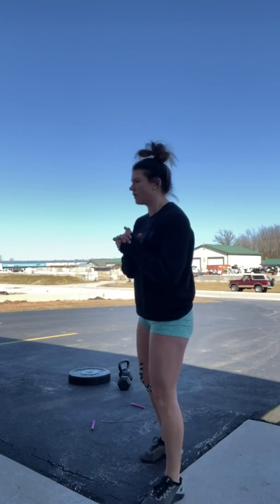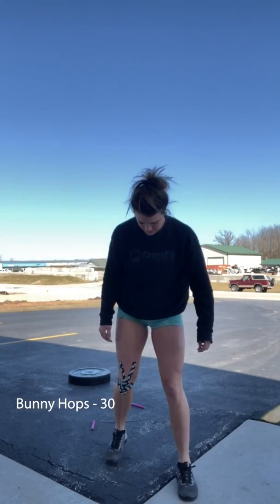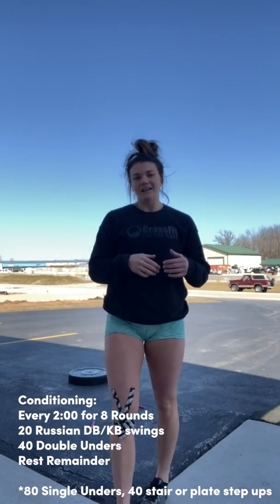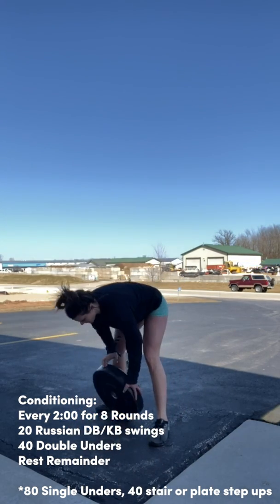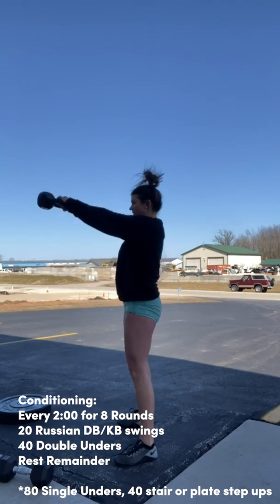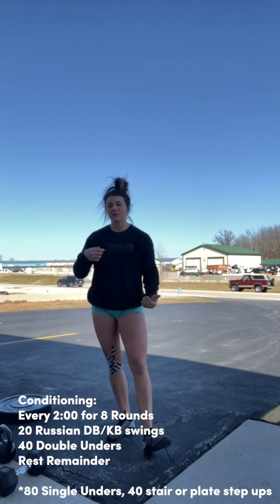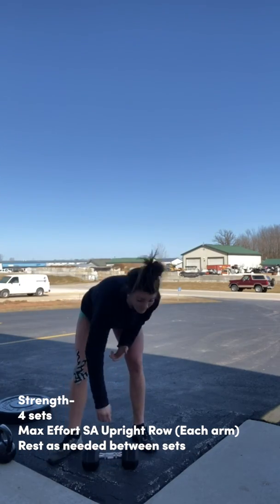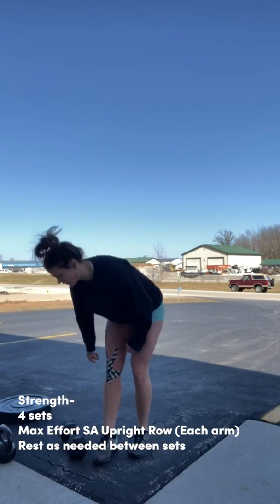Home WOD - Mar 18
Warmup:
20 Good Morning
10 Pushups
20 Calf Raises
30 Bunny Hops
30 Lateral Hops
20 Arm Circles
Then:
2 Rounds
20 Jump Rope
10 KB Swings

Conditioning:
Every 2:00 for 8 Rounds
20 Russian DB/KB swings
40 Double Unders
 Rest Remainder

*80 Single Unders, 40 stair or plate step ups

Strength:
4 sets
 Max Effort SA Upright Row (Each arm)
Rest as needed between sets